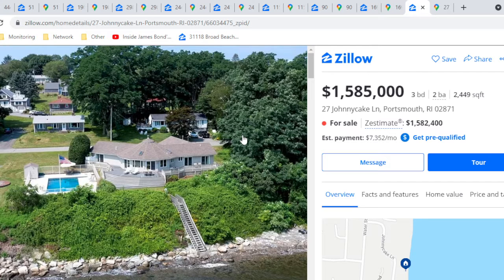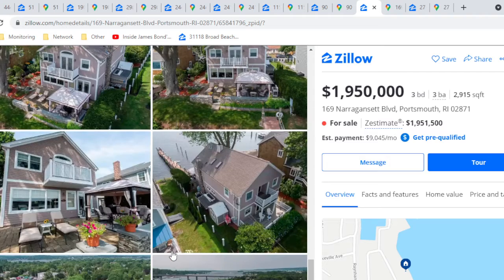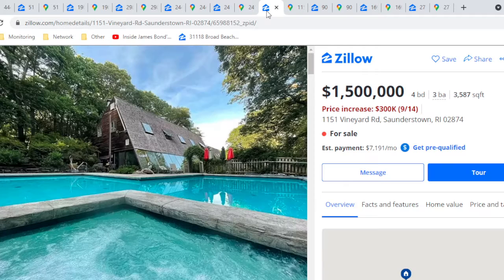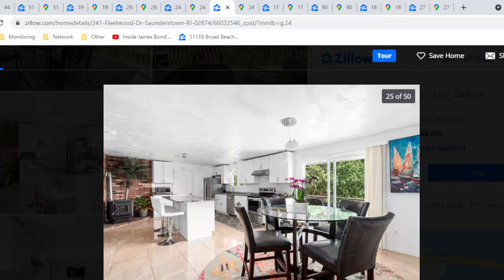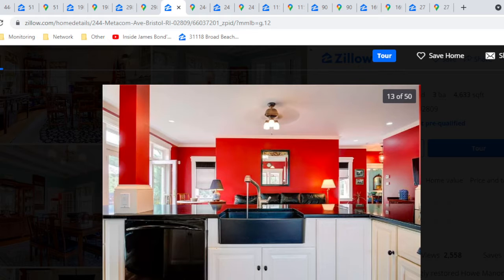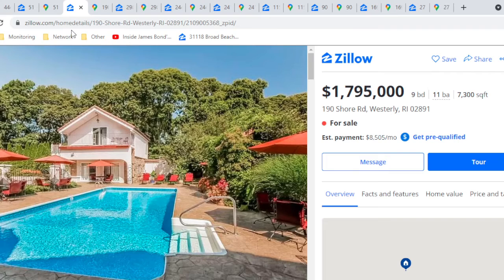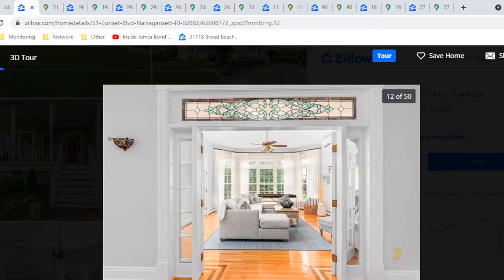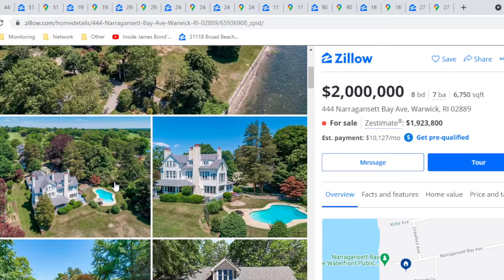$2 Million Homes in Rhode Island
We are looking for $2 million homes in all 50 states!

Started with one home for $100 million.

Architectural Digest - Inside James Bond's $100 M Malibu Beach Home

It has been sold (not sure for how much) but we are still looking for $2 million homes!

RHODE ISLAND

10. Smaller home with bay view (Live on Johnnycake LN!)
$1,585,000  3 bd  2 ba  2,449 sqft

9. Updated home with sturdy dock
$1,950,0003 bd3 ba2,915 sqft

8. Awesome but generic in its own class of homes
$1,695,000  4 bd  6 ba  4,464 sqft

7. I dig funky houses... fight me
$1,500,000  4 bd  3 ba  3,587 sqft

6. Simple home with good land and beach access
$1,599,000  4 bd  3 ba  2,600 sqft

5. Beautiful old lady with updates
$1,650,000  6 bd  3 ba  4,633 sqft

4. Cool curved porch and billiards barn
$1,998,000  5 bd  4 ba  4,113 sqft

3. Comfy family compound with a pool and guest house
$1,795,000  9 bd  11 ba  7,300 sqft

2. 5 acres and a love it or hate it red kitchen
$1,900,000  5 bd  4 ba  6,400 sqft

1. Regal coastline home which reminds me of the Hamptons without
the Hampton price.  Three doors down from a country club.
$2,000,000  8 bd  7 ba  6,750 sqft